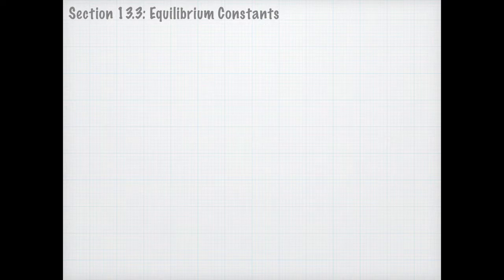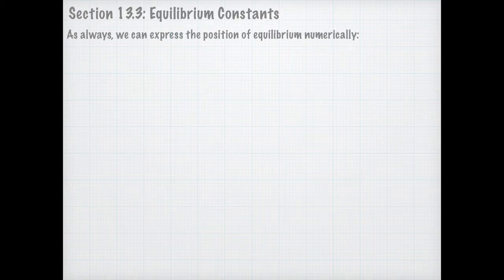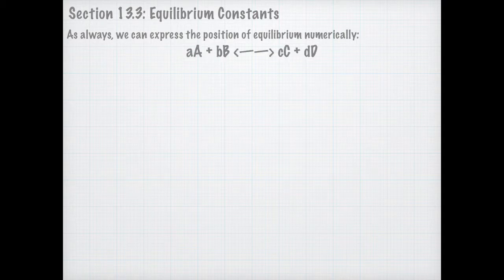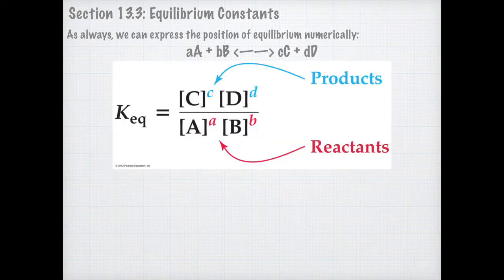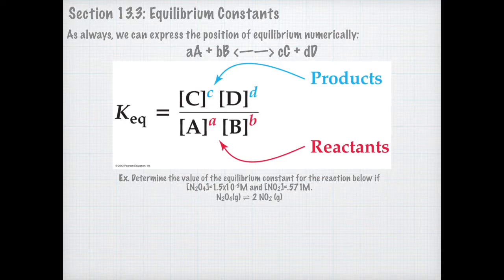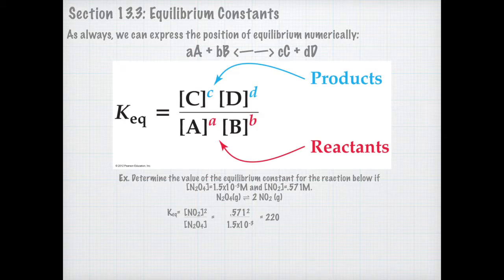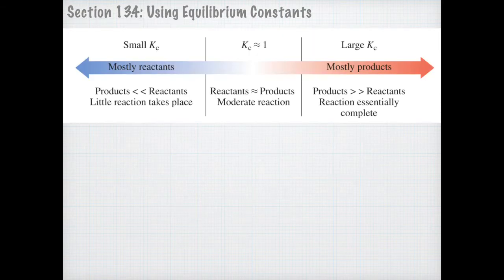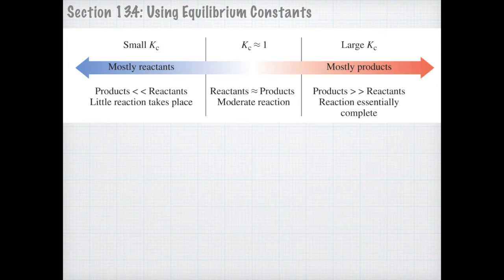Honors Chemistry Notes 13 2